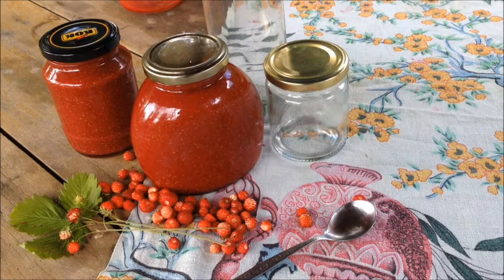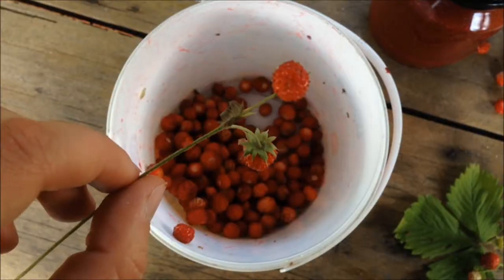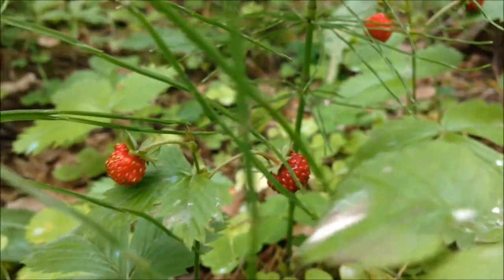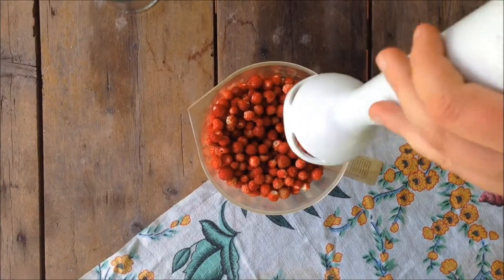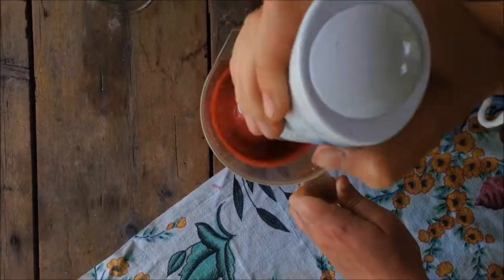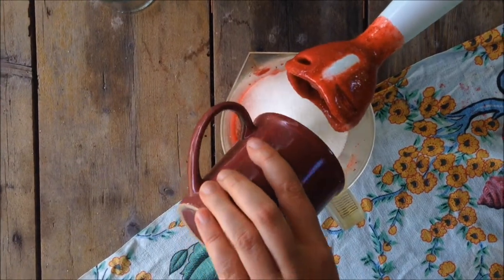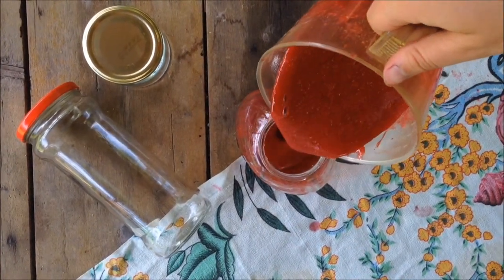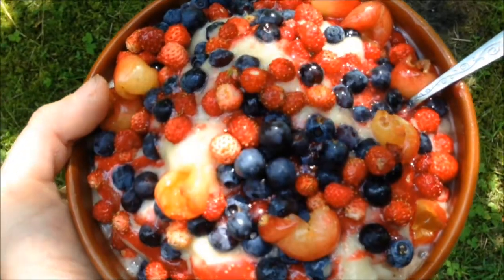Wild strawberry sauce recipe | no-cook, easy, HCLF VEGAN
GREAT RESOURCES ON 🍃 VEGANISM:

ETHICS // Documentaries:
Farm to Fridge
Earthlings

ENVIRONMENT // Documentaries:
COWSPIRACY
SEASPIRACY
The True Cost
Consumed

HEALTH // Documentaries:
Forks Over Knifes

Dr. Neal Barnard
Dr. John A. McDougall
Dr. Michael Klaper
Dr. T. Colin Campbell
Dr. Caldwell Esselstyn

INSPIRATIONAL:
Rich Roll Podcast